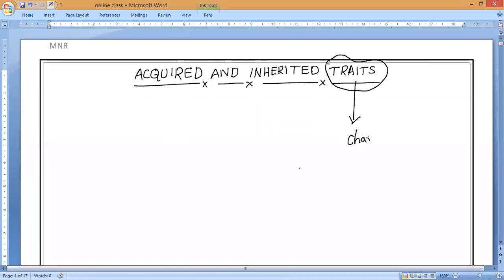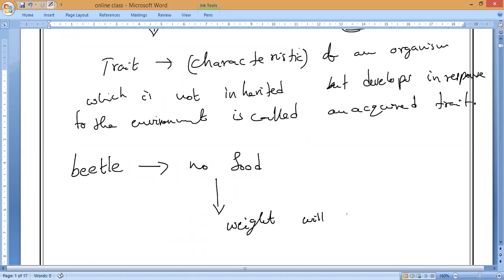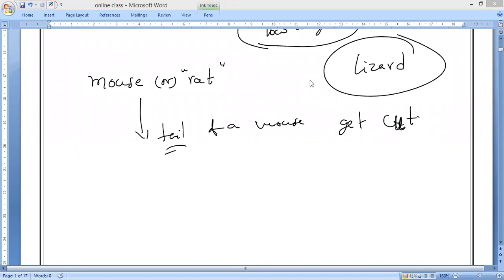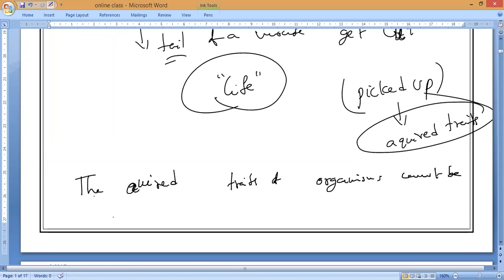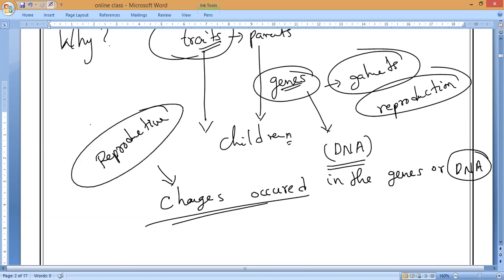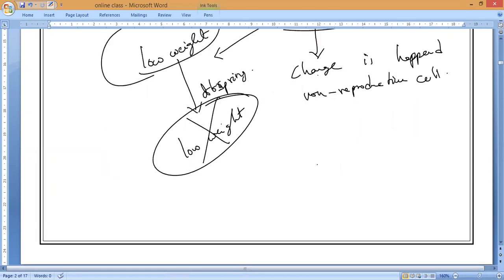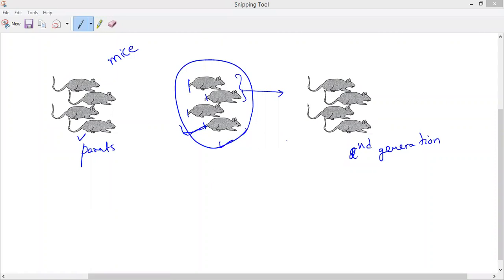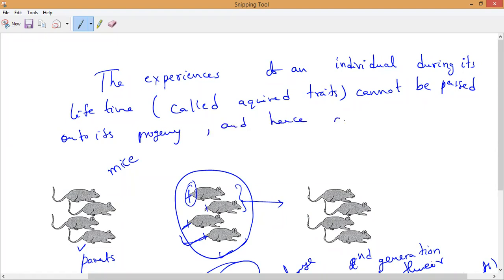ACQUIRED AND INHERITED TRAITS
@mnracademy A trait (or characteristic) of an organism which is ‘not inherited’ but develops in response to the environment is called an acquired trait. For example, if a beetle does not get sufficient food for a considerable time, its weight will be reduced due to starvation.